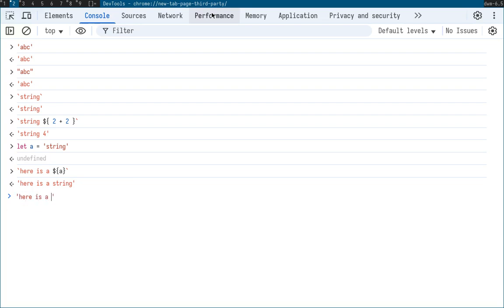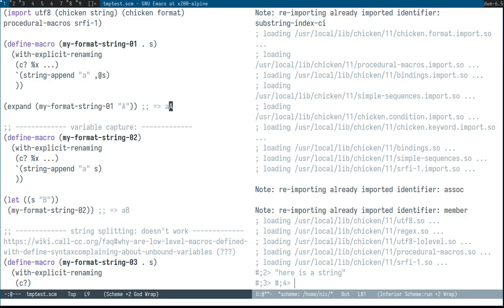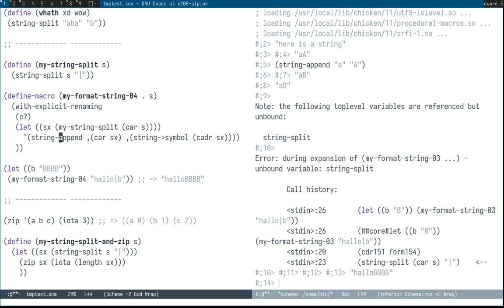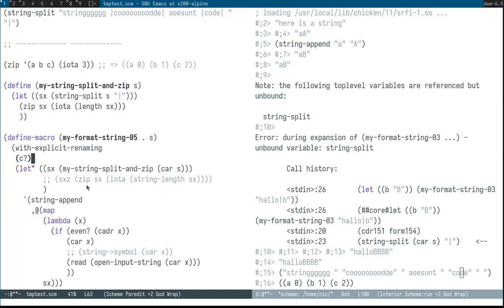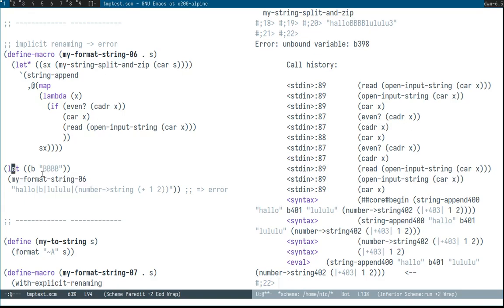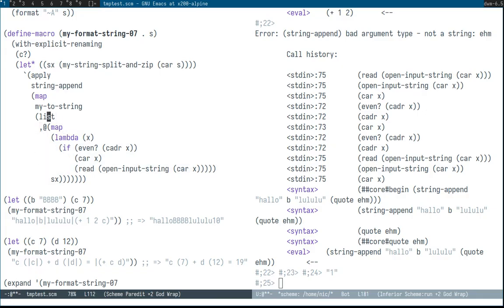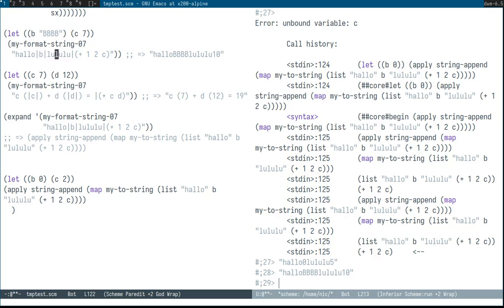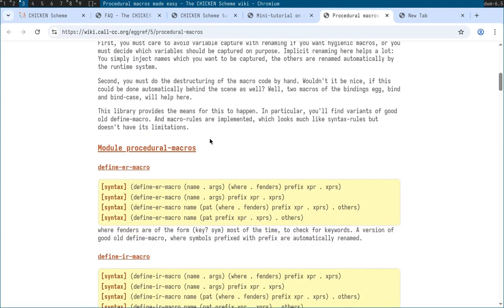writing a js like string format Macro in Chicken Scheme